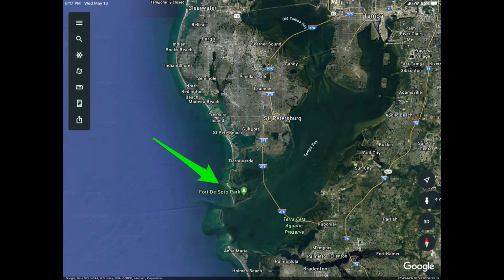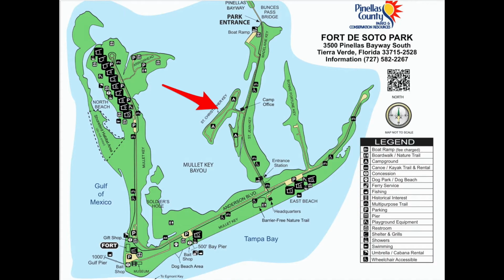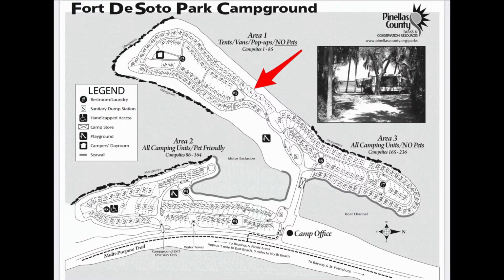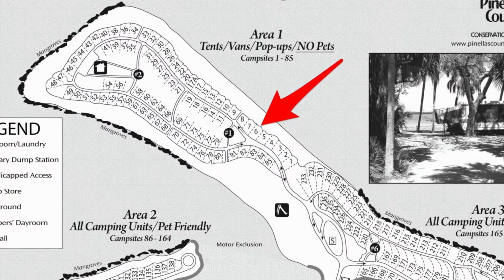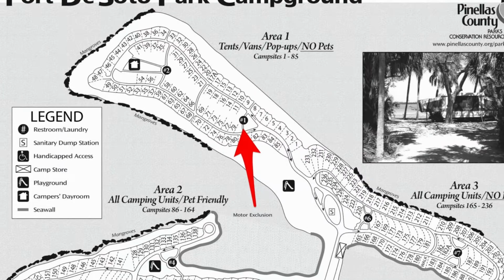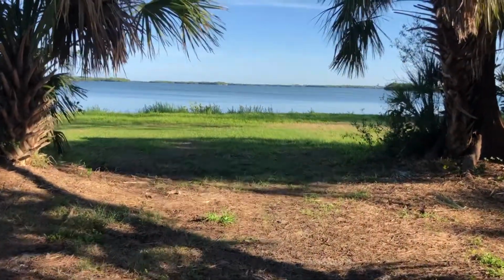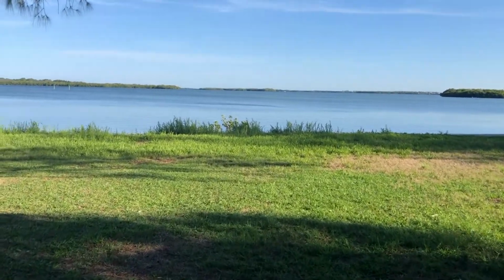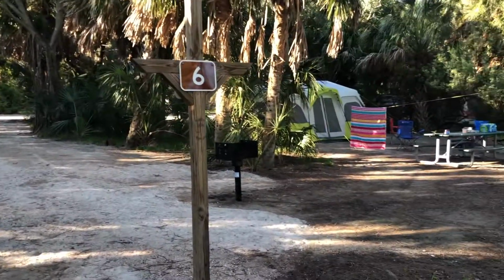Fort DeSoto Park Campsite 6 | Coastal Camping in Florida | Campsite Reviews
Fort DeSoto Park in Pinellas County Florida near St. Petersburg is an amazing place to visit, camp, fish, boat, bike and play! We recently stayed at Fort DeSoto and had an amazing time! To see our video review of Fort DeSoto

This video is of Campsite 6 in Area 1 of the Fort DeSoto campground. We recently filmed 183 campsites at Fort DeSoto. Our goal is to make it easier for you to go camping and to take your kids camping. To do that, you have to start by picking a campsite! We hope these videos will make site selection much easier for you.

Here are all the site videos we have released for Fort DeSoto!